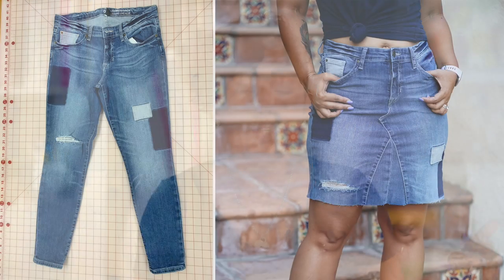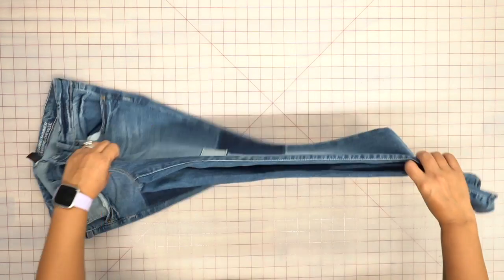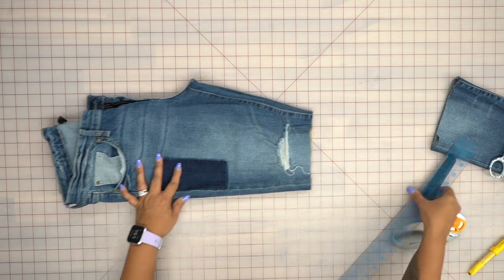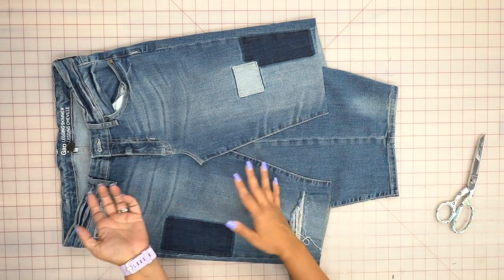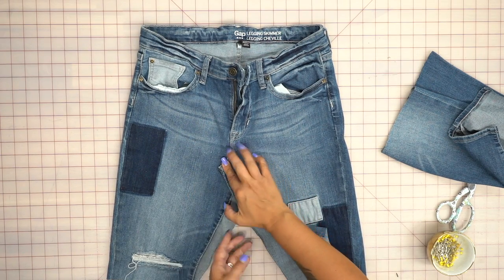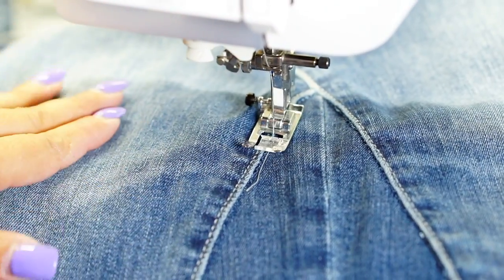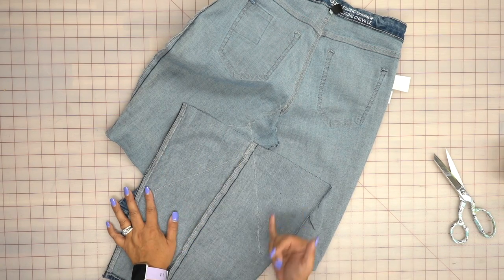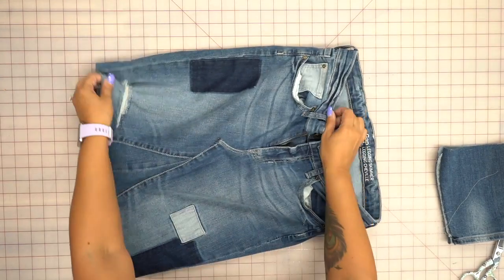VIEWERS REQUEST: REMAKE OF MY JEANS TO SKIRT VIDEO